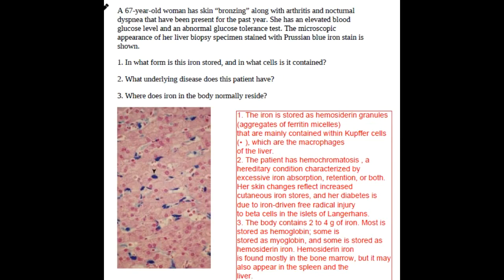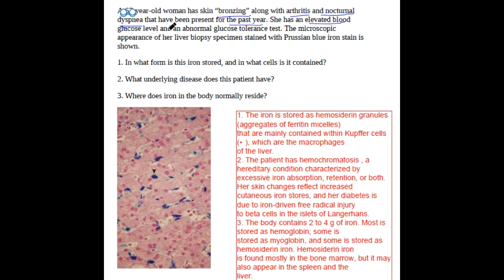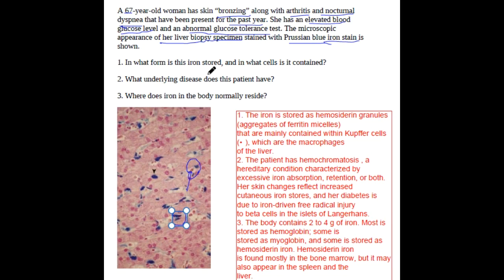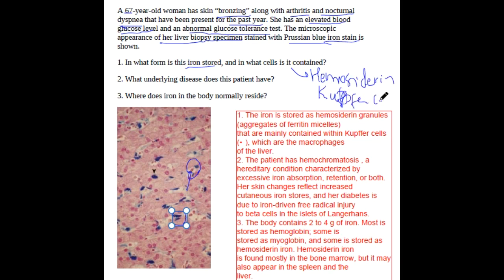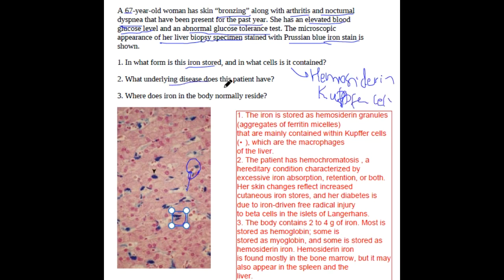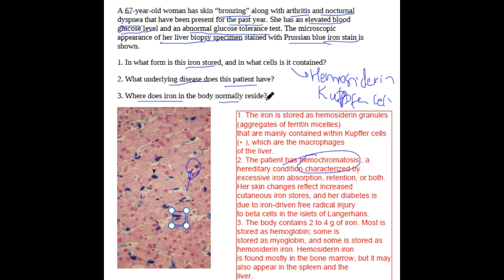pathology clinical case 38